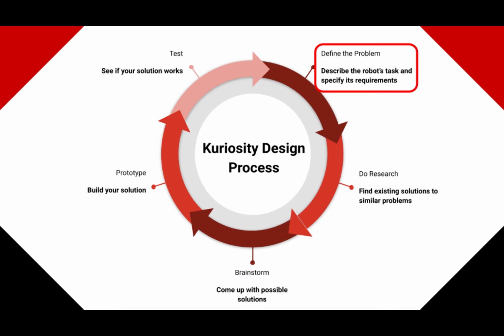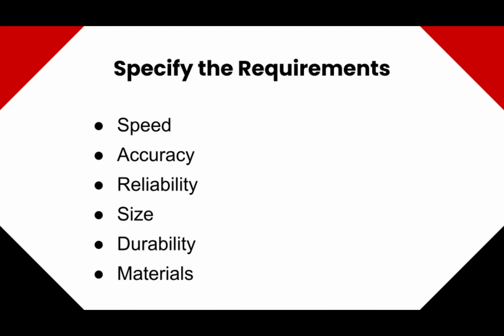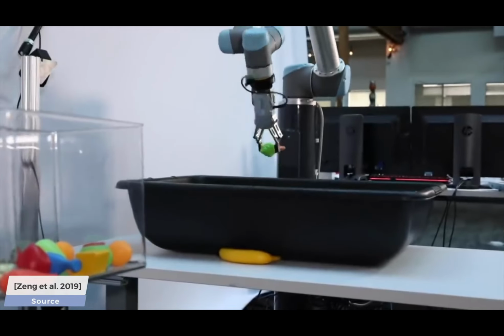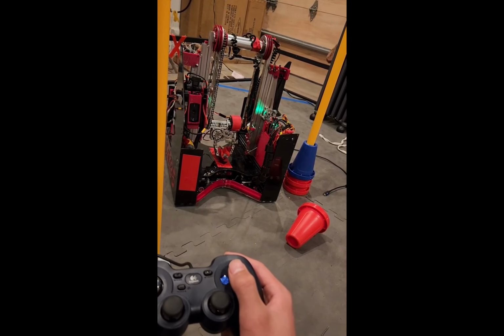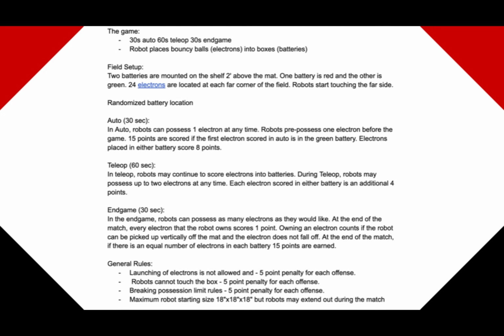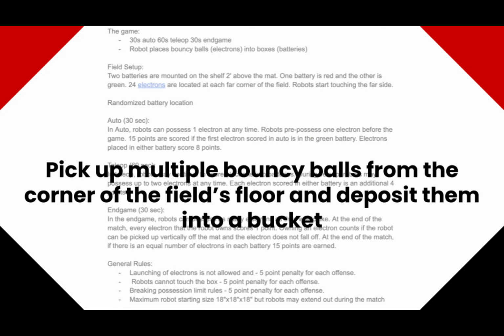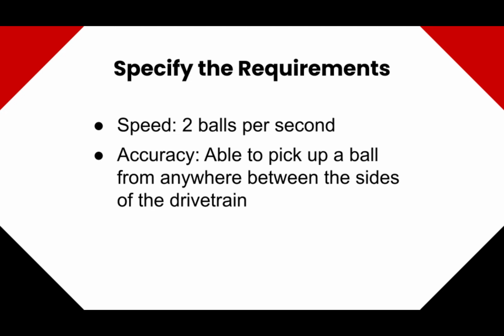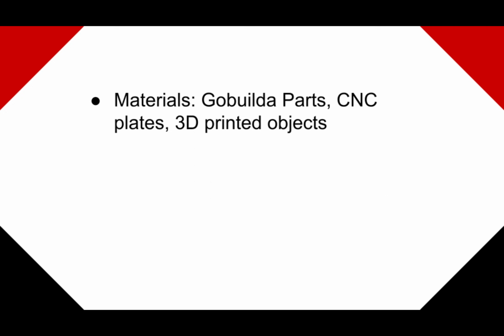Hardware Guide Series - Part 2 Exploring the first step of the design process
Hi! This is our second hardware video, and it details the first step of the design process, defining the problem. We explain crucial parts of this step, along as an example that we will follow for the rest of the series.
Next software video will be an in depth guide on odometry.

chapter
0:00 Intro
0:20 what is defining the question?
0:33 what does it need to do?
0:43 What is the problem with the existing solution?
1:00 Good requirements to specify
2:50 Why do we need to make requirements?
3:07 Example!
3:43 More specific answer
3:55 Specify requirement